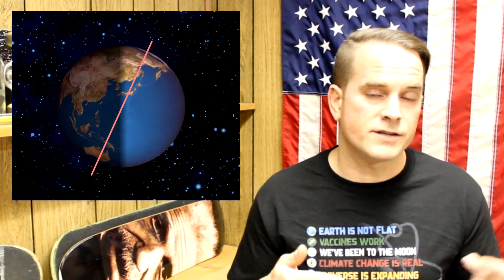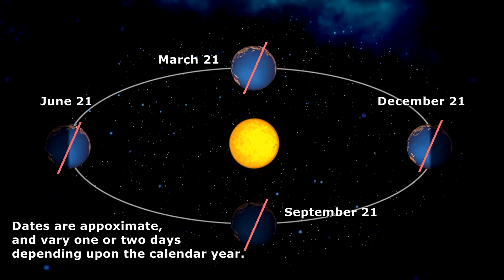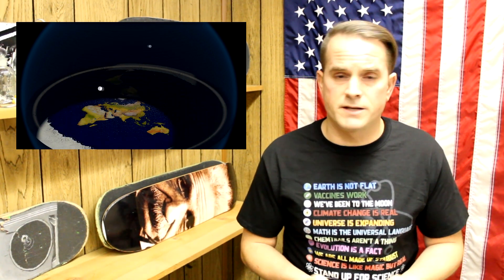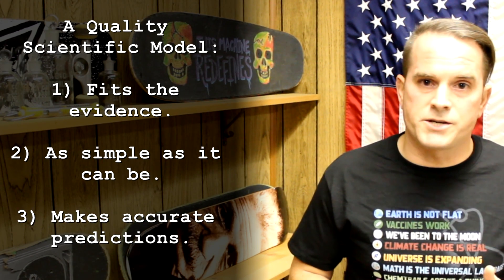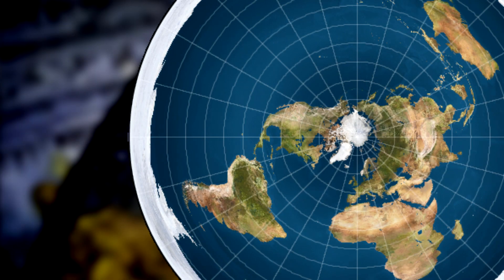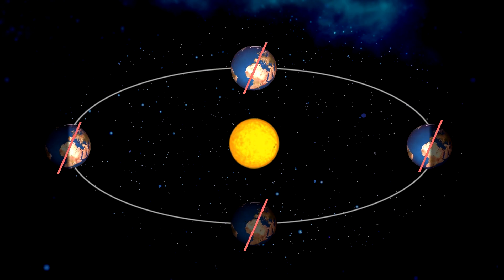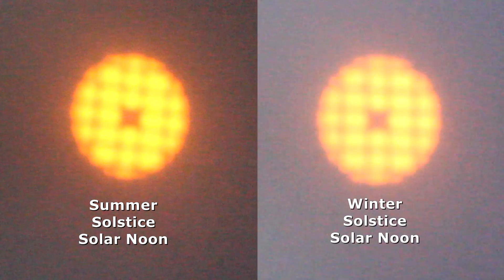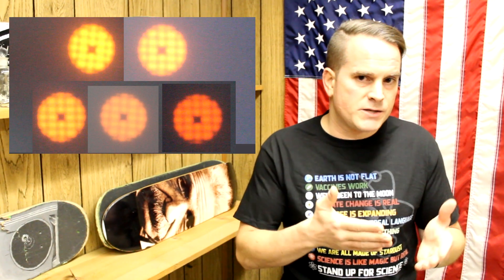Flat Earth Seasons & Solstice - Debunk The Funk #14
Why do the seasons change?  Also, what makes a scientific model a good one?  Both questions are examined as we consider seasonal changes from the viewpoint of Flat Earth versus modern cosmology.  Then, the Flat Earth model's explanation for the seasons is put to the test with an experiment you can recreate in your own back yard.

For details on how to duplicate the solar grid used for measurements, see:
"Flat Earth & The Sun's Diameter" - Debunk The Funk #2

Debunk The Funk is a series aimed at both exploring claims and their evidence (or lack thereof), along with developing critical thinking skills involved with logical arguments.

The world needs critical thinkers...
...Make sure you're one of them!